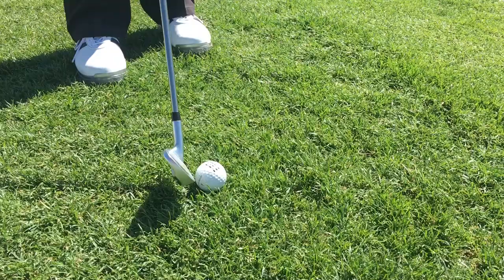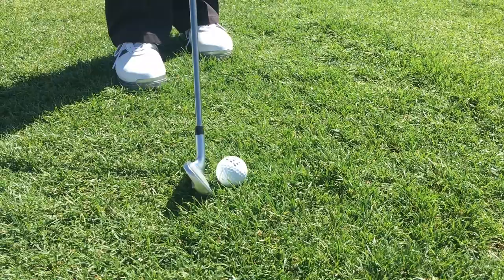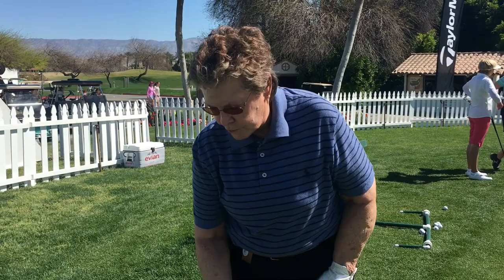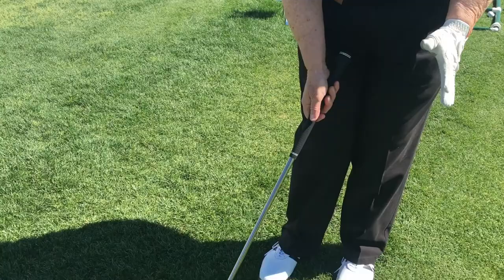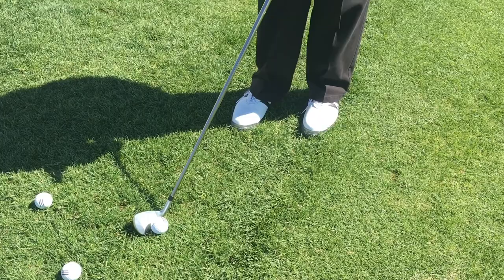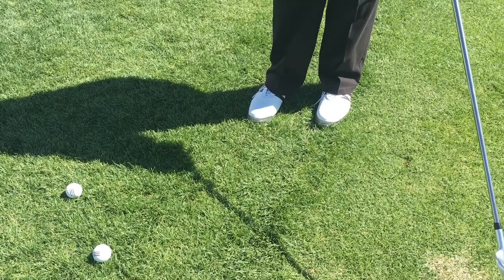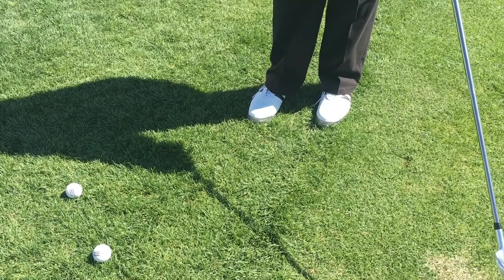Chipping with Sandra Haynie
LPGA and World Golf Hall of Famer Sandra Haynie demonstrates a simple set-up and stroke for chipping that will have you consistently getting the ball closer to the hole in no time!  For more about Sandra and the rest of The Legends Tour,